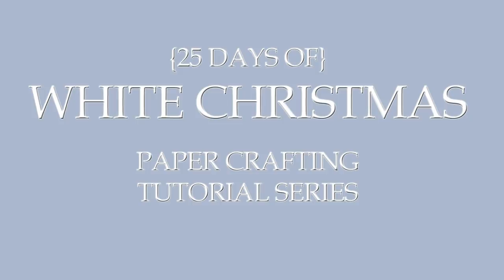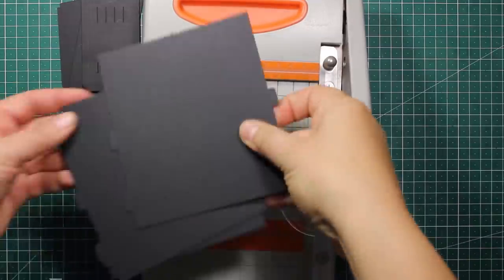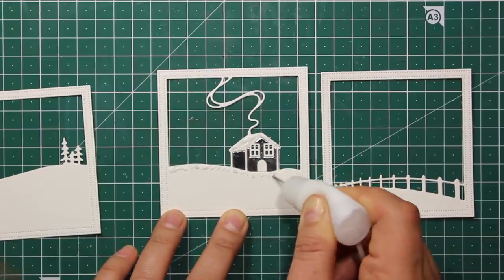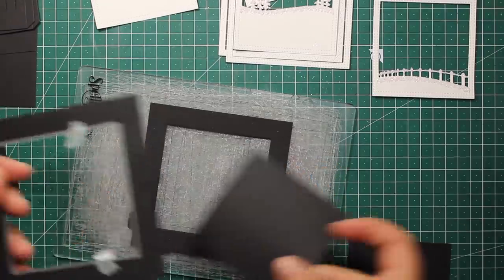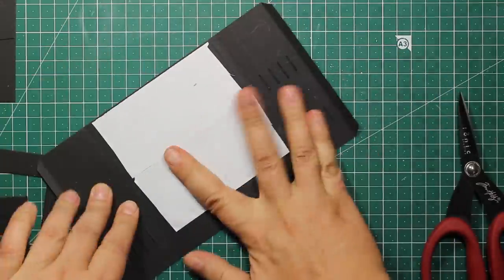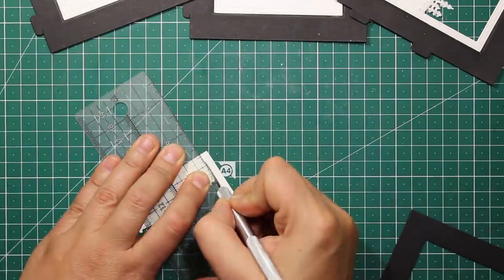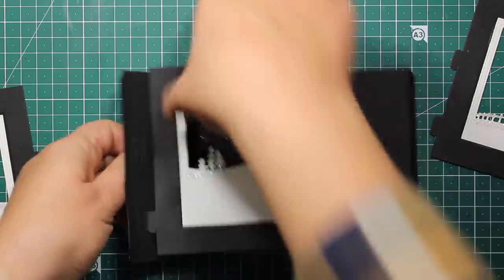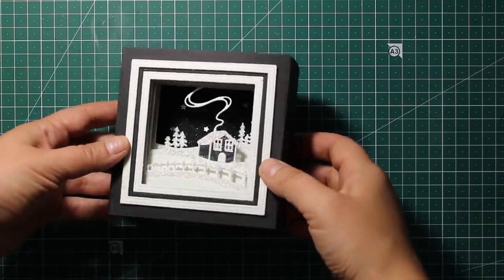WHITE CHRISTMAS 2018 - DAY 7 - Silent Night 3D Card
• Spellbinders - Elegant 3D Cards Collection - Etched Dies - Grand Arch

• Memory Box SQUARE BASICS SET Open Studio Craft Die 30088

[ Amazon US ]

• 5/10ml Plastic Empty Needle Tip Squeezable Bottle 5PCS Durable Needle Bottle,Precision Tip Dropper Bottles,Steel Needle Tip Points Bottling,Empty Liquid Bottles (10ml,5ml)
[ Amazon US ]

• BEST 2" Ultra-Thin Permanent Double-Sided Tape for Arts, Crafts, Photography, Scrapbooking, Tear-by-hand, Paper Backing (2-Inch by 164-Feet/55 Yards)
[ Amazon US ]

[ Amazon US ]